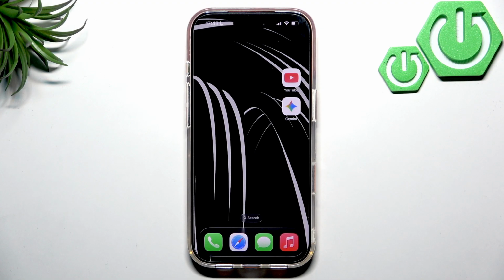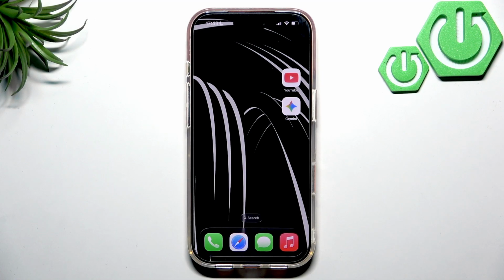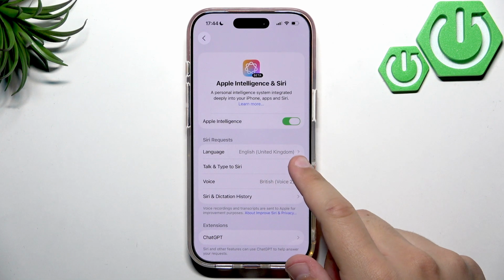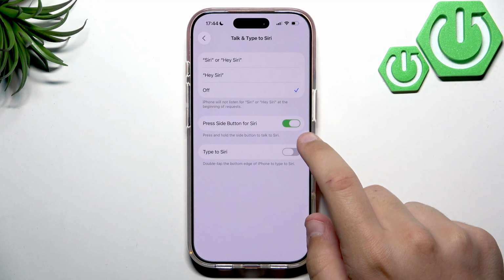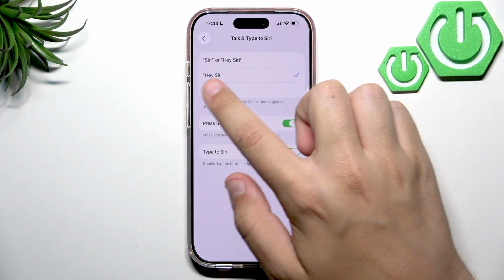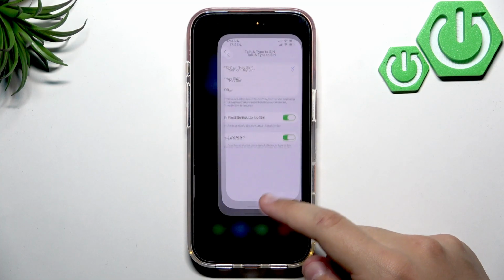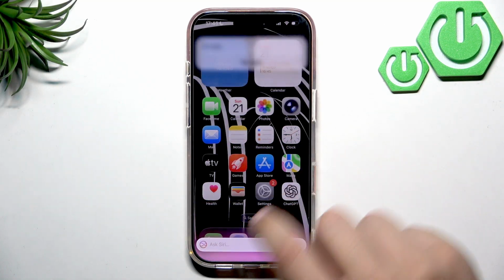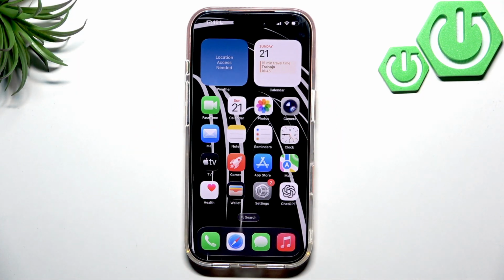Apple iPhone 17 Pro - How to Enable Siri - Activate Your Voice Assistant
If you want to use Siri on your iPhone 17 Pro, this video will show you step-by-step how to enable Siri and activate your voice assistant. Learn how to access the settings, turn on Apple Intelligence, and set up both voice and type-to-Siri options. With these simple instructions, you’ll be able to use Siri by saying 'Hey Siri' or by pressing the sidebar button. The iPhone 17 Pro makes it easy to interact with your device using voice commands or typing, so you can get answers, set reminders, and control your phone hands-free. Follow along to make sure Siri is fully set up and ready to help on your Apple iPhone 17 Pro.

How to enable Siri on iPhone 17 Pro?
How to activate voice assistant on Apple iPhone 17 Pro?
How to use type to Siri on iPhone 17 Pro?

0:00 Introduction
0:06 Open Settings on iPhone 17 Pro
0:18 Find Apple Intelligence and Siri
0:33 Enable Siri and Apple Intelligence
0:48 Set up Type to Siri and Sidebar Activation
1:06 Test Siri Activation Methods
1:23 Use Siri with Apple Intelligence
1:39 Hold Sidebar for Siri
1:47 Summary and Outro